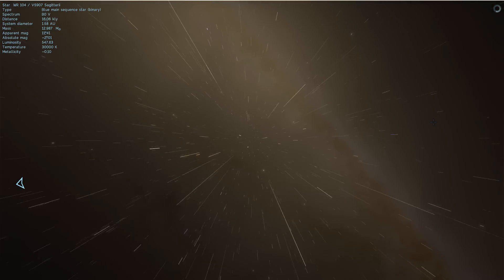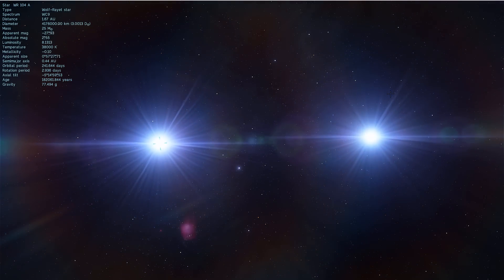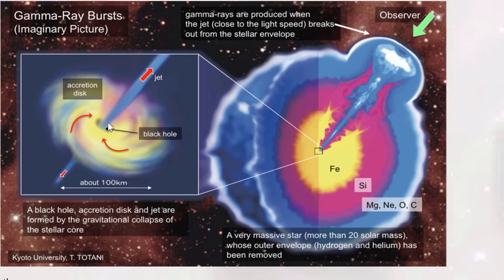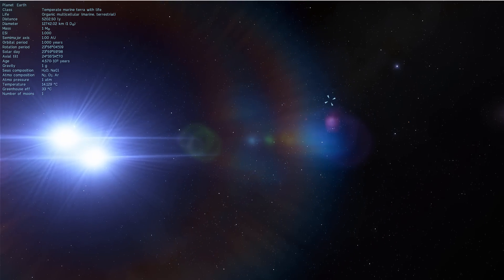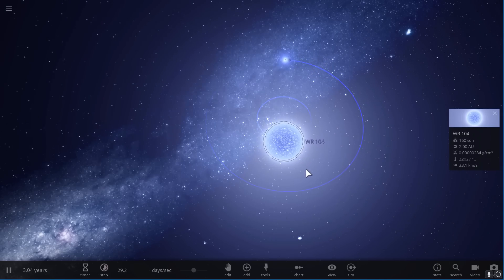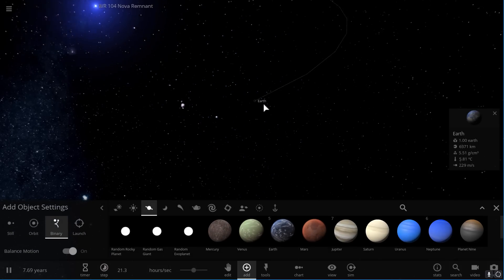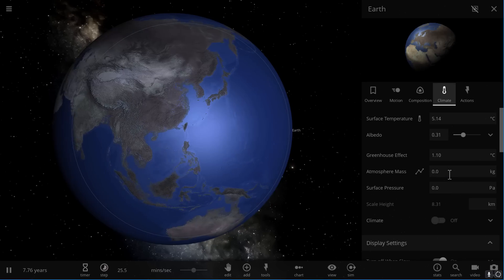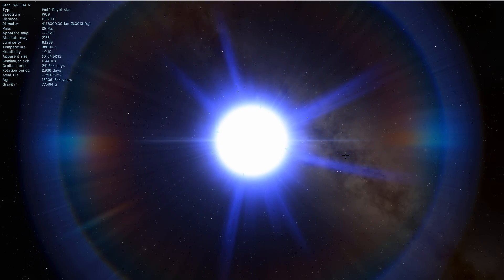WR 104 Spiral Could Kill Life on Earth